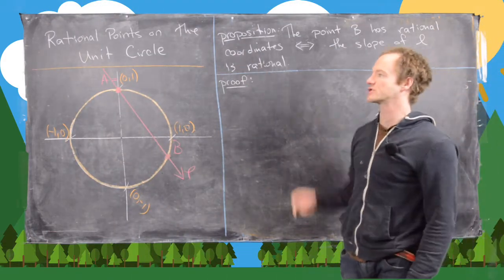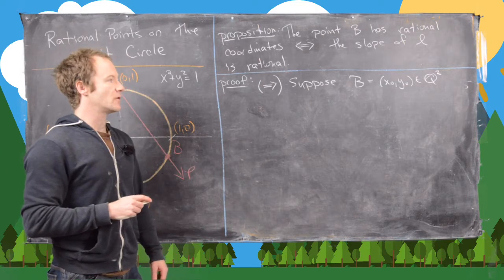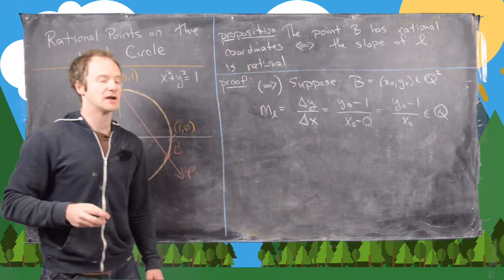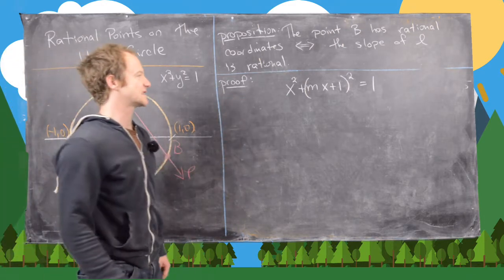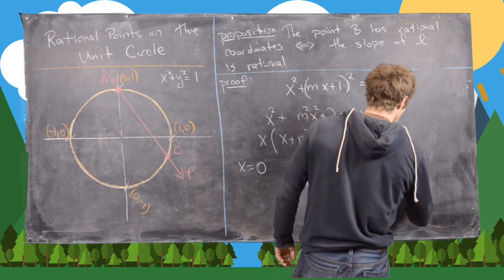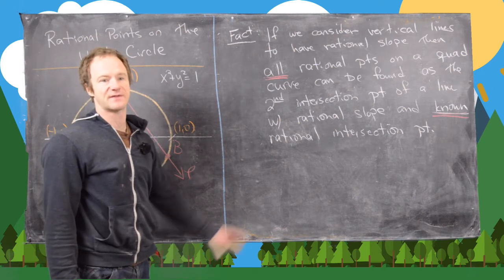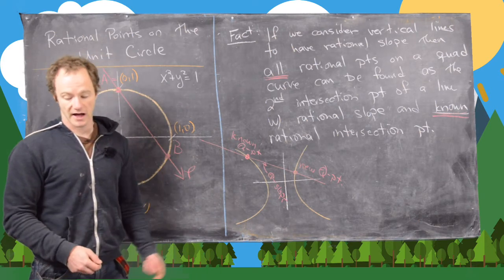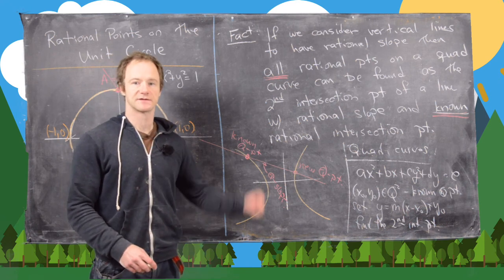Number Theory | Rational Points on the Unit Circle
We describe all points on the unit circle with rational coordinates. Furthermore, we outline a strategy for finding rational points on other quadratic curves.